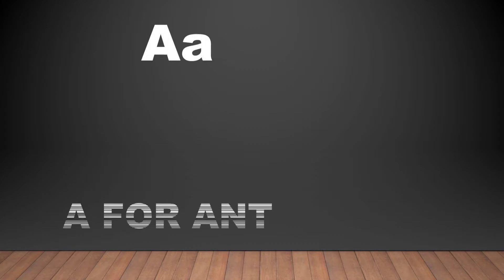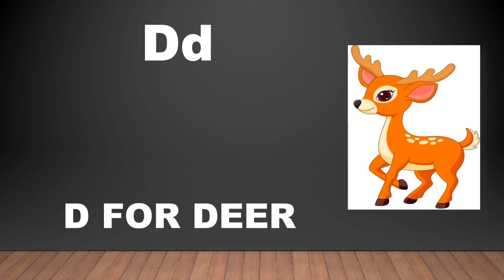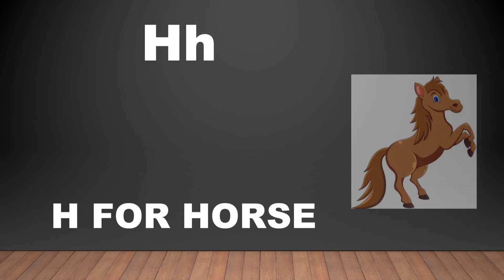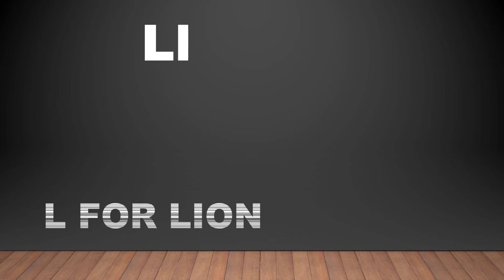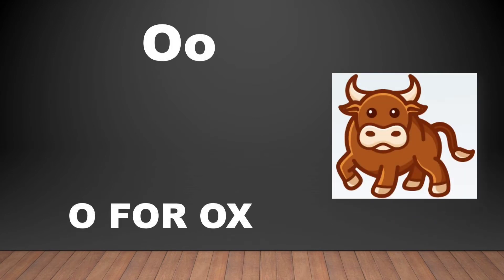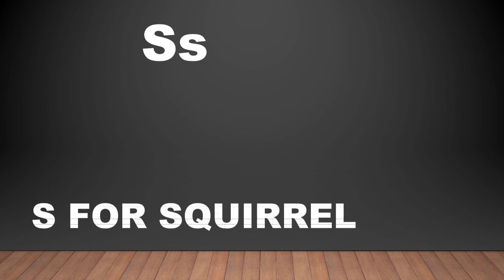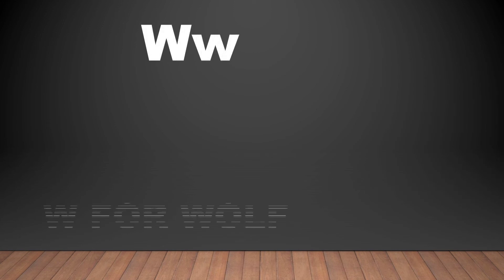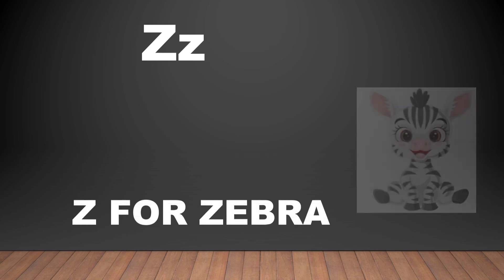Abcd for kids | alphabets | Phonics song |ABCD Learning | Learn Alphabets with their animal name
Click the below link to learn alphabet with a for apple, …..